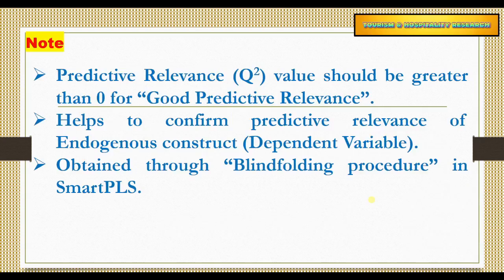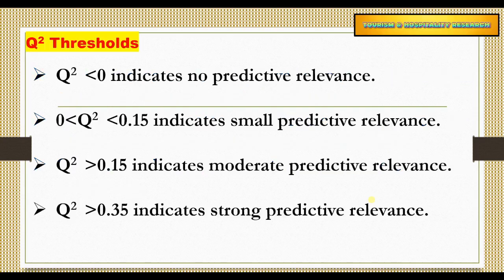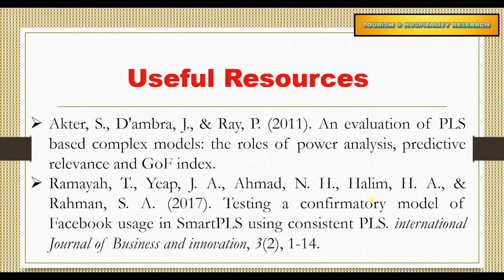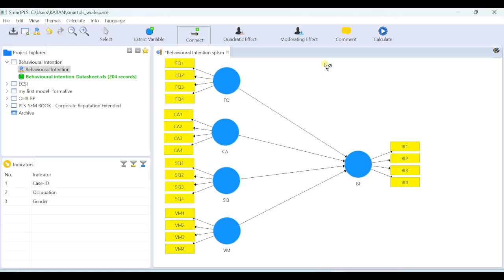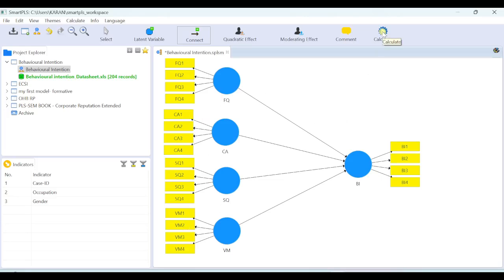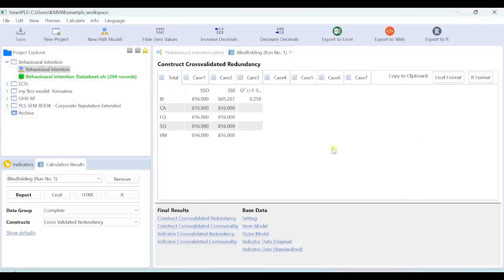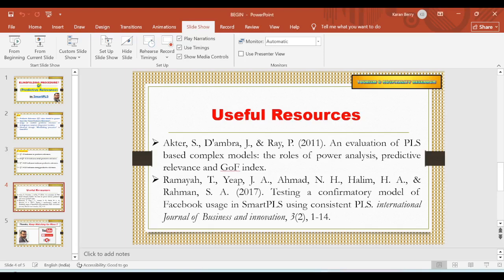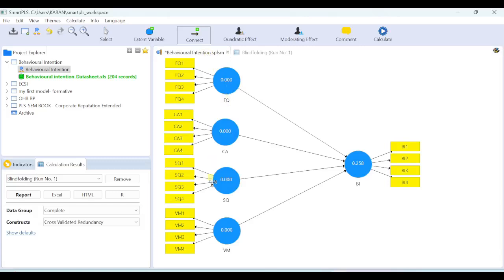Predictive Relevance of Model in SmartPLS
Get to know howto do check predictive relevance of sem model in smartpls. So, get ready to experience a new beginning.
methodologies, tools, technologies, and softwares used for data analysis.